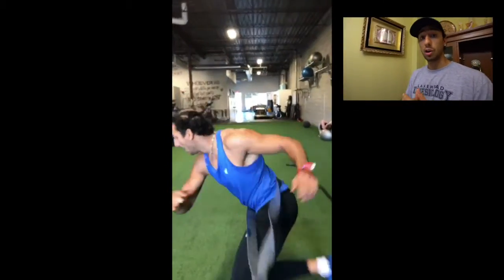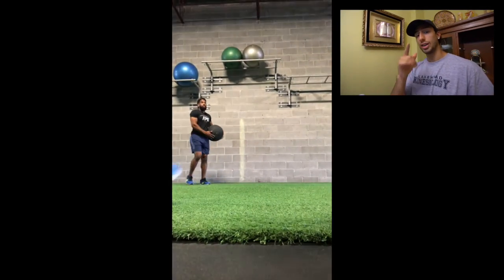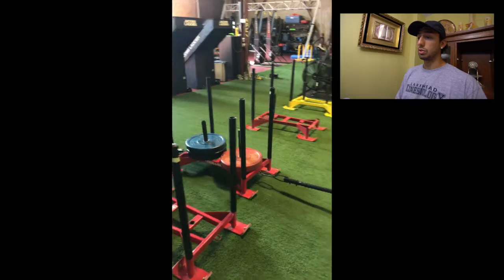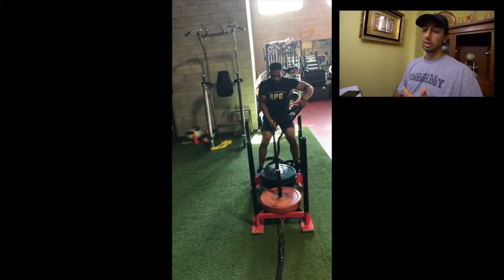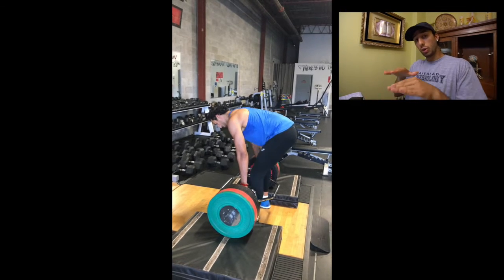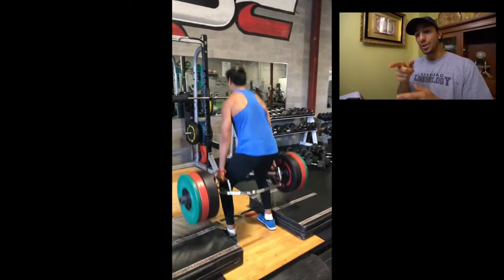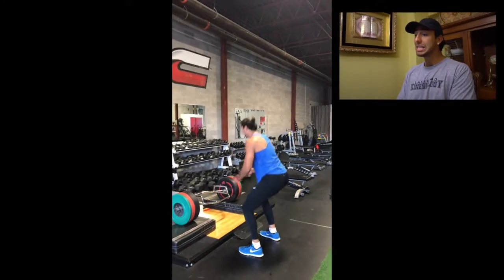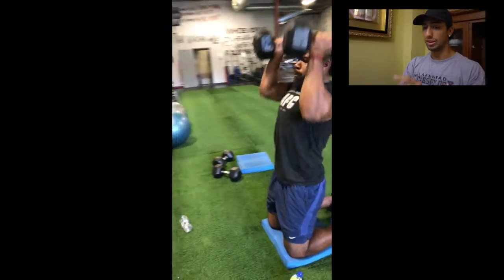Pavlov Press, Sled Pulls, Deadlift... #2 EXPLOSIVE CORE & LEG CIRCUIT TRAINING (at APC) (BREAKDOWN)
Sticking more for the whole food is the way to go guys!!! Enjoy more recipes and meals/ workouts to come

If you have any questions, by all means ask ask ask Ask ASk ASK ASK ASK ASK ASK ASK ASK.